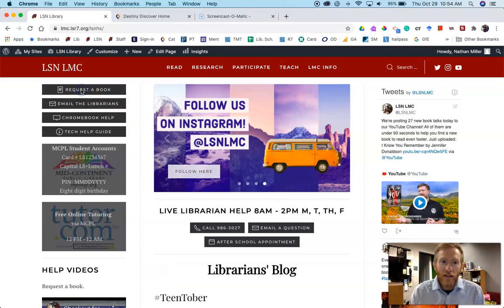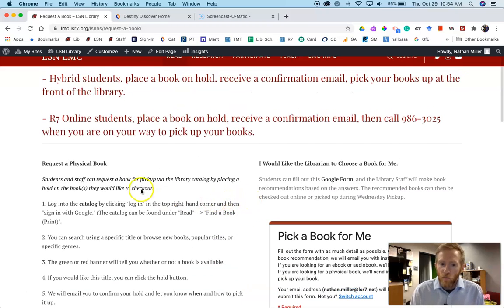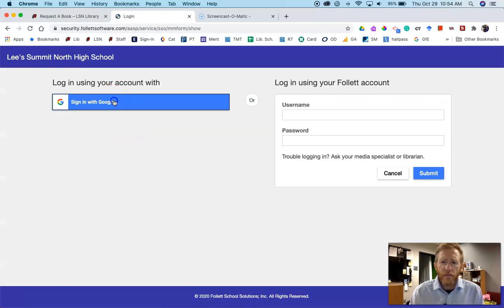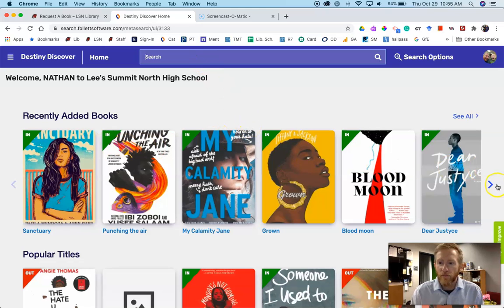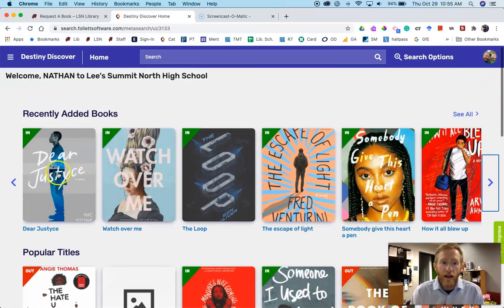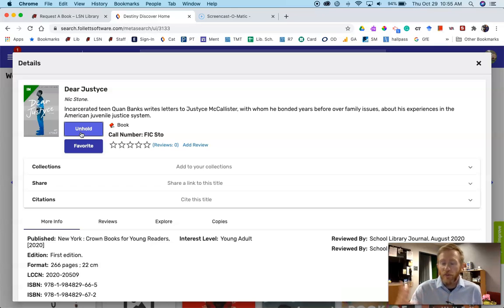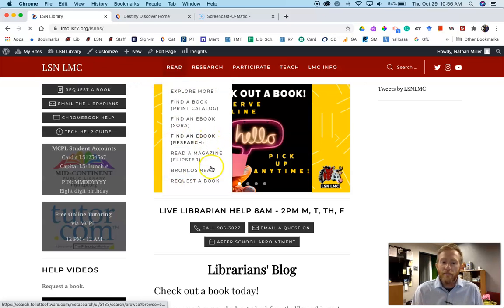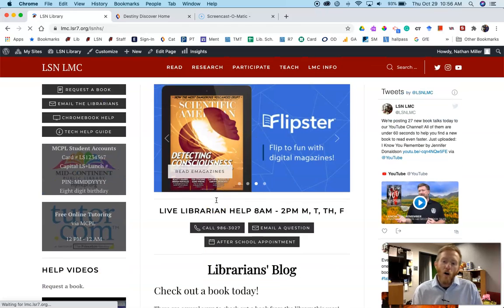Hybrid and R7 Online Book Check Out--October Update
This video demonstrates how to put a library book on hold for pick up. This process is good for R7 Online and Hybrid students.